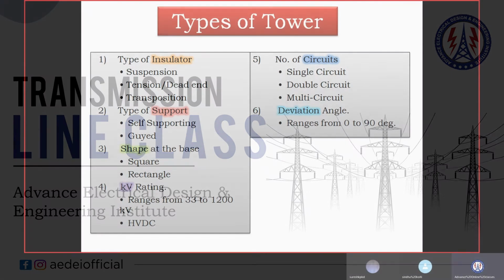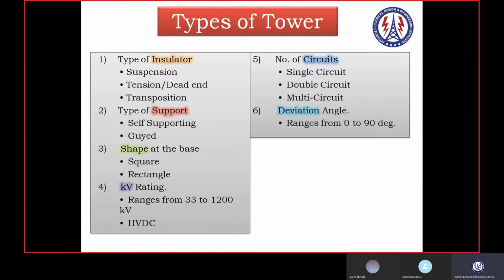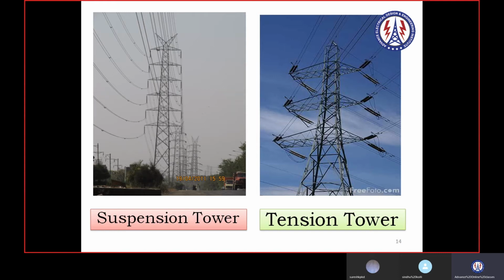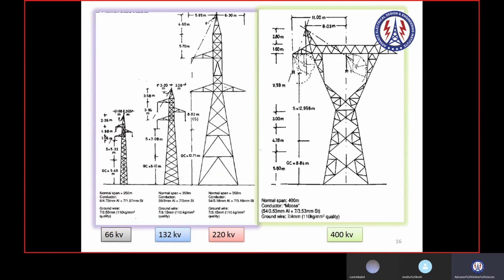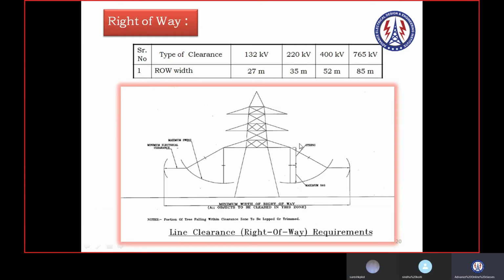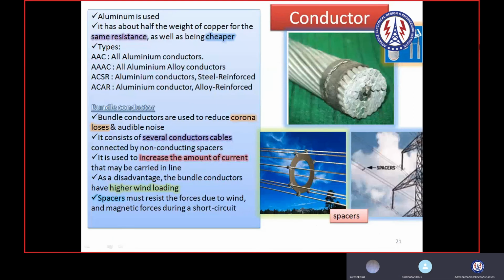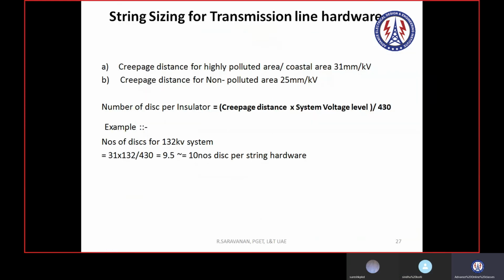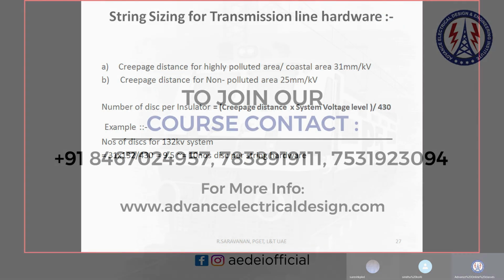HVAC & HVDC Transmission line Design Course- Online Substation Design Training (AEDEI, Delhi)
Advance Electrical Design and Engineering Institute is providing online Transmission line Design Training based on IS,IEC,BS Standards and specification.
AEDEI is latest venture for providing the quality education in the best possible facilities is a key aim of Skill developments for various verticals in Electrical Engineering design
Detailed explanation of the HVDC Transmission system components as well as HVAC transmission Design line and its function  by Advance Electrical Design & Engineering institutes (AEDEI) faculty in one of the online classes.

To Join Our Courses and to know more kindly visit our